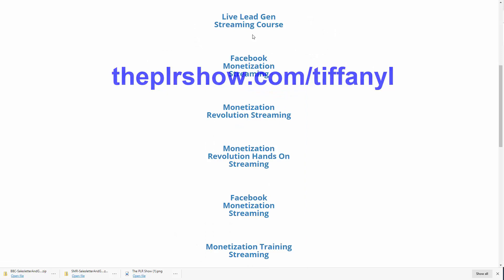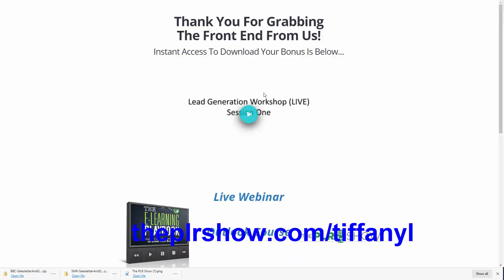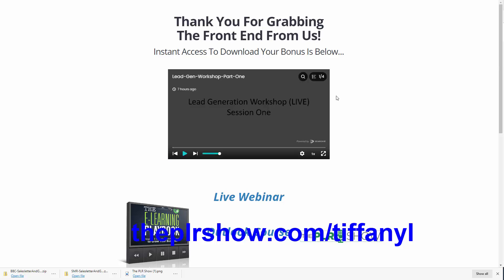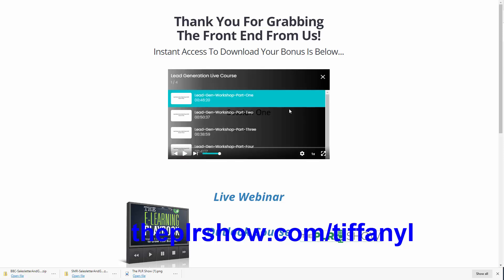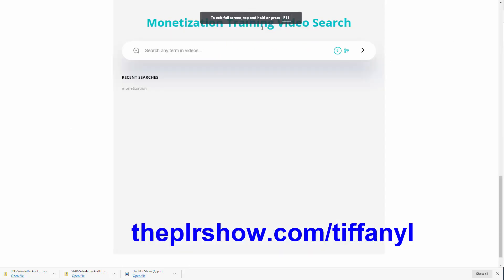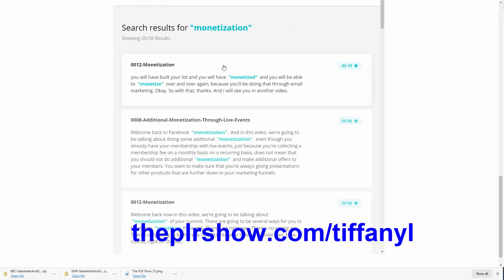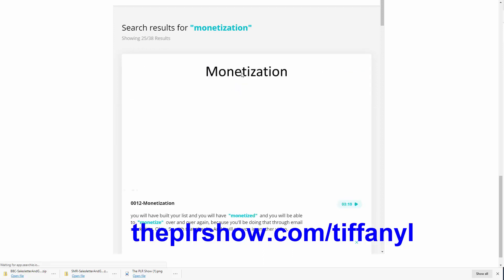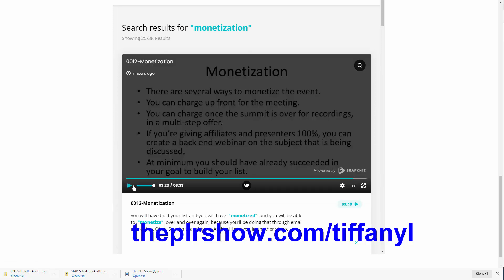Resource Review of Tiffany Lambert's Online Success PLR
Tiffany Lambert's Online Success PLR

Get our most recent PLR Video Course